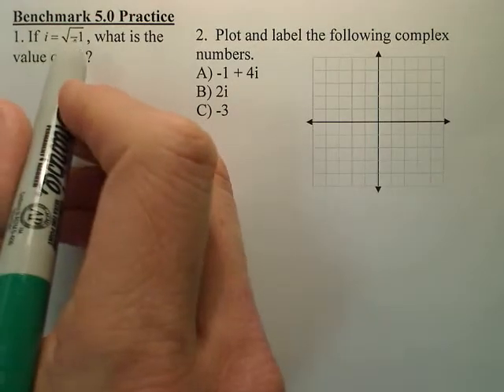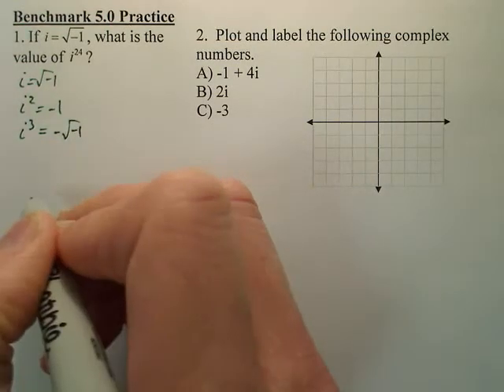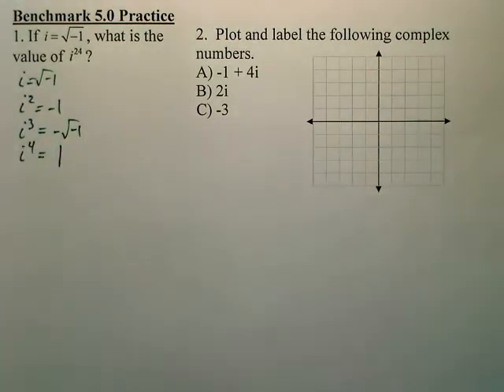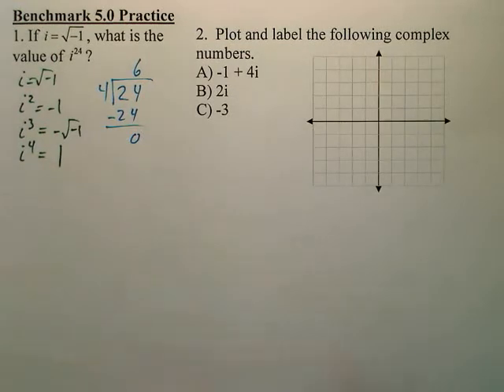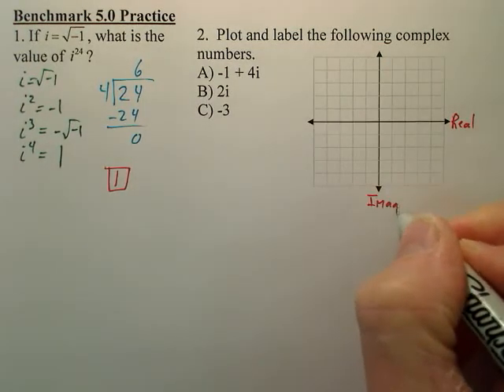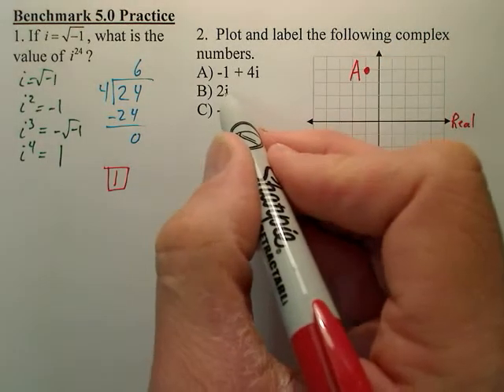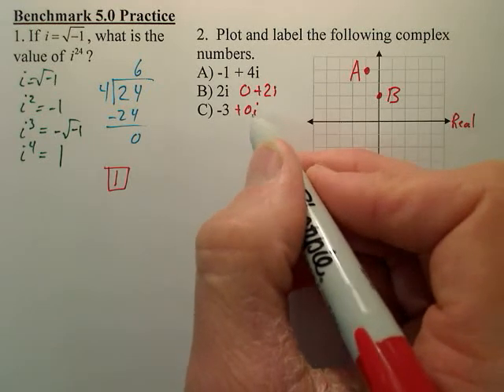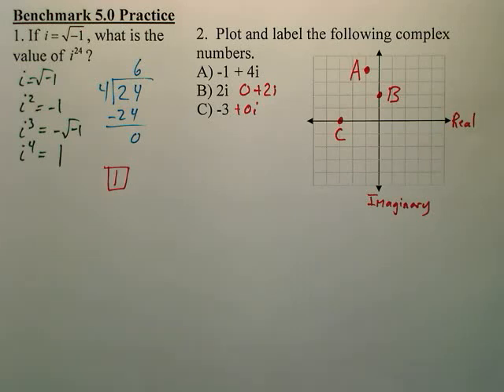Benchmark 5 Practice - Algebra 2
Understanding Complex Numbers and Plotting them on a Number Line.